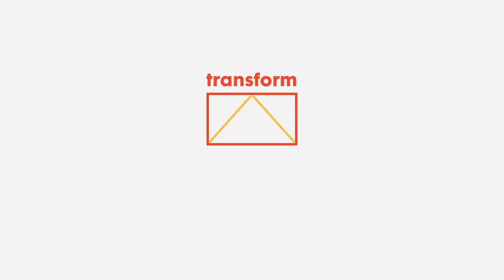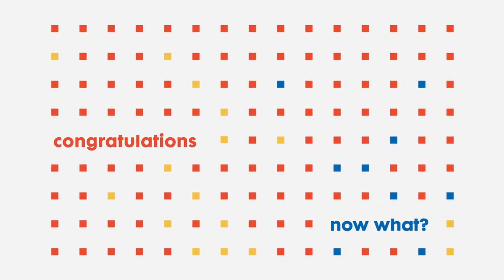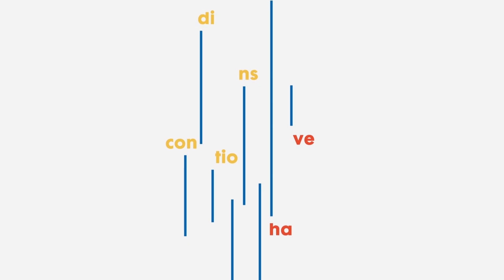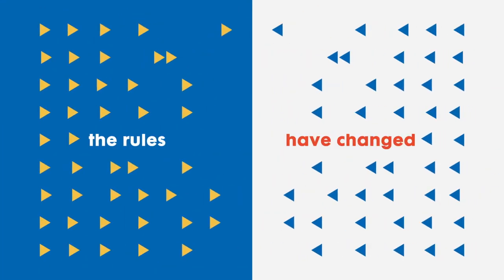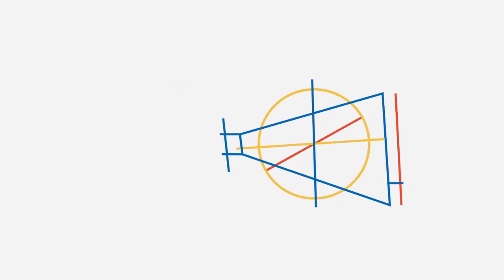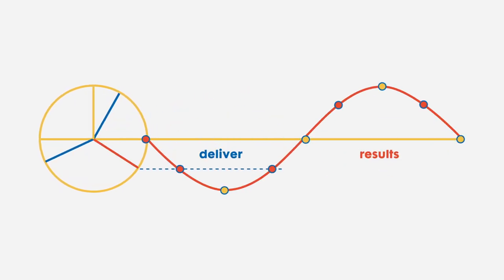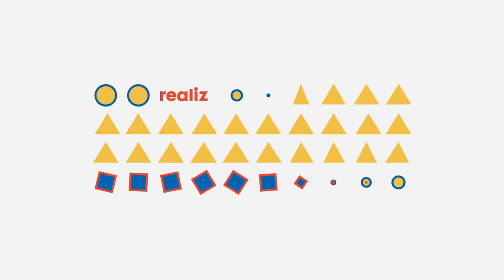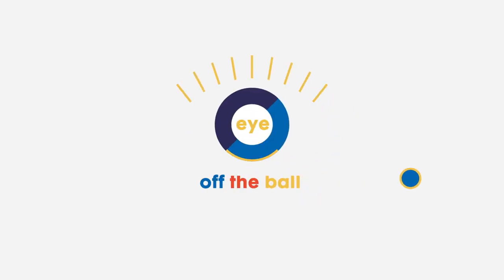Brightline's Principle #2 – Accept that you’re accountable for delivering the strategy you designed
Do not underestimate entropy!

The orchestration required to succeed in today’s fast-changing and complex business environment is enormous. Once you have defined and clearly communicated the strategy, your responsibility shifts to overseeing the progress of implementation so that the strategy delivers results and achieves its goals. You need to know where in your organization change happens and who manages the programs that drive that change. You are accountable for proactively addressing emerging gaps and challenges that may impact delivery. Without this discipline, rigor, and care, your strategy has little chance of success.

Video produced by TED and Brightline.